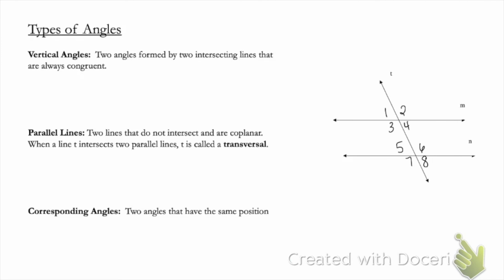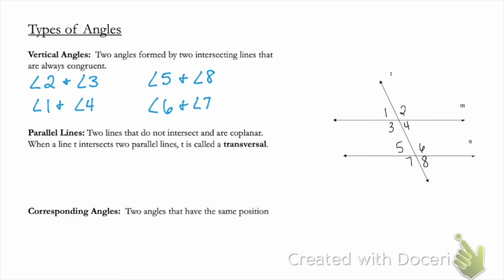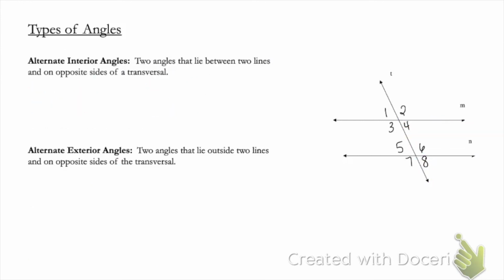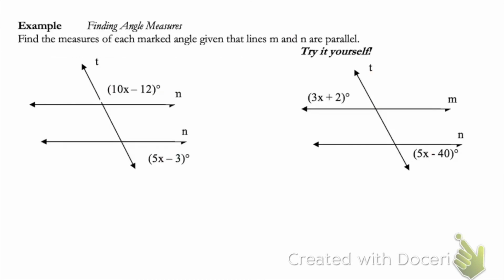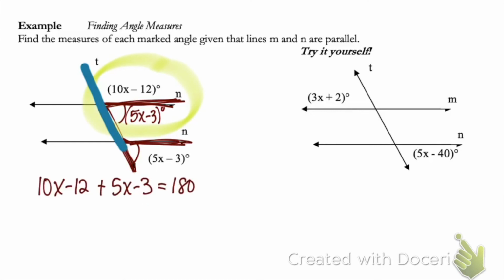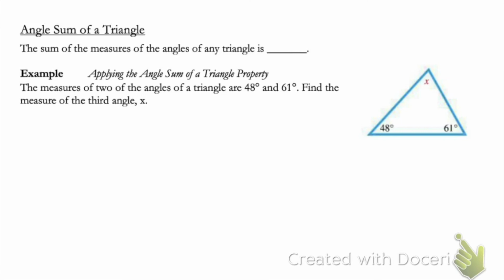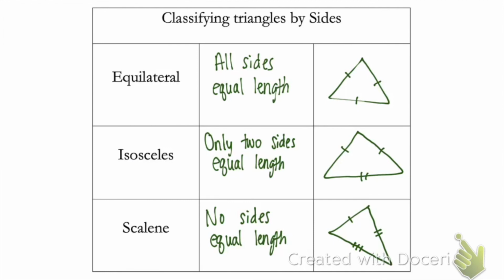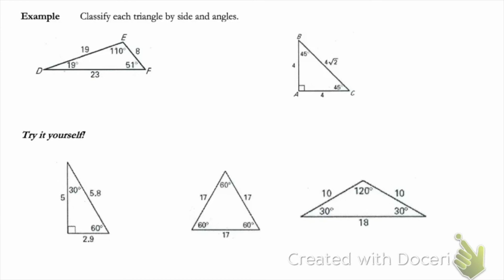Trig 1.2A Notes